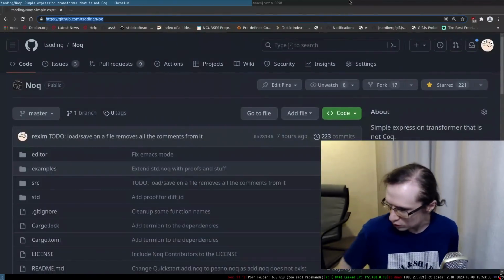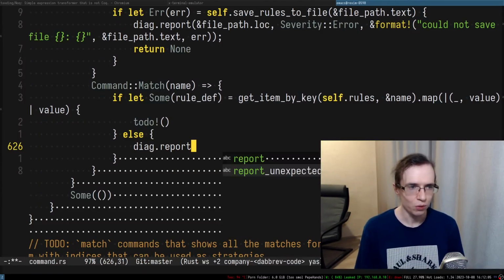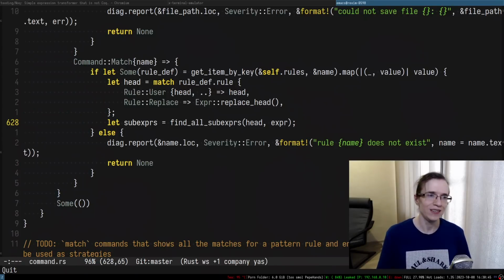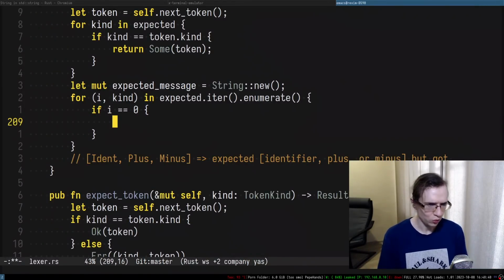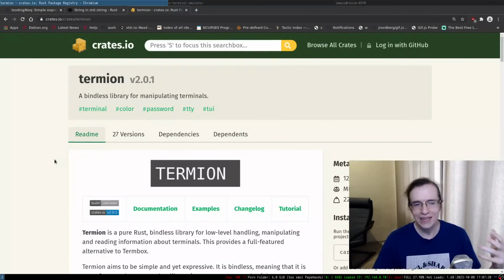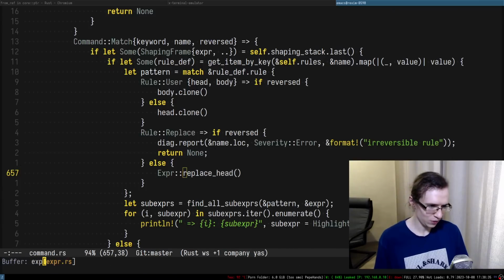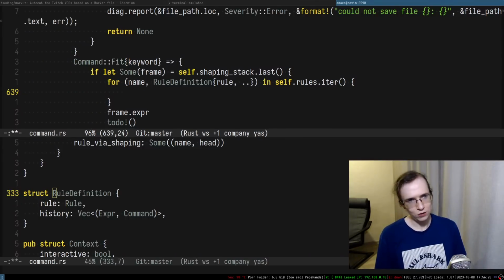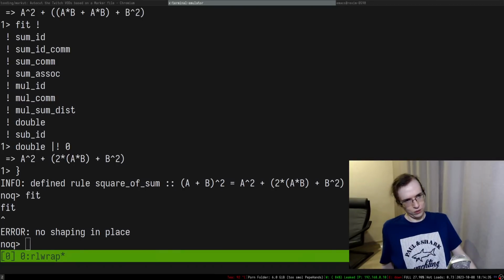Programming in Rust again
Chapters:
- 0:00:00 - Announcement
- 0:00:57 - Intro
- 0:01:48 - Demo
- 0:03:30 - Better Mathematical Induction
- 0:12:59 - Plans for Today
- 0:16:07 - `match` command
- 1:20:35 - `match` strategy
- 1:42:02 - `fit` command
- 2:06:49 - Outro

Support:
- BTC: bc1qj820dmeazpeq5pjn89mlh9lhws7ghs9v34x9v9